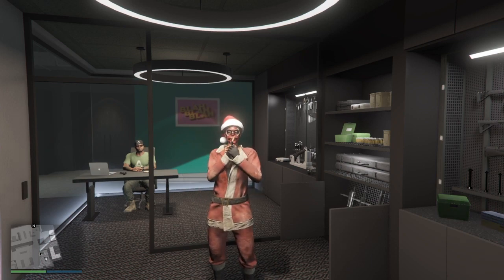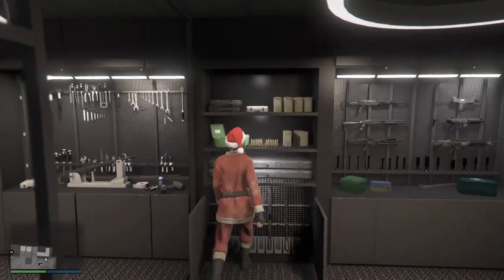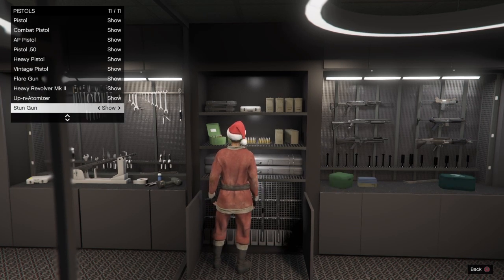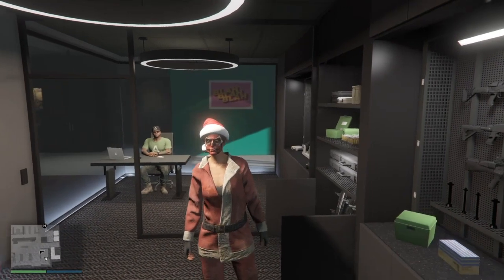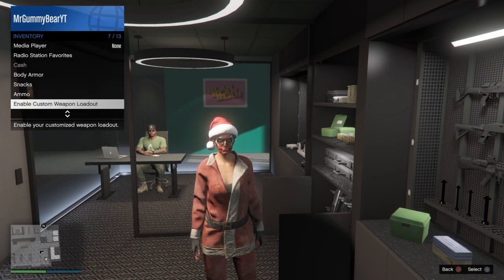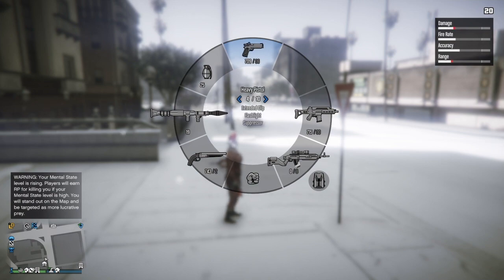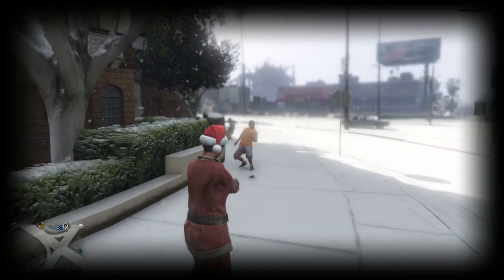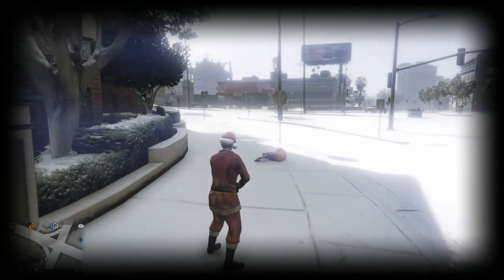Gta 5 Online Stungun Cooldown bypass! Very Easy Gta 5 Glitch! (The Contract DLC)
IF YOUR NEW MAKE SURE TO LIKE SUB AND COMMENT!